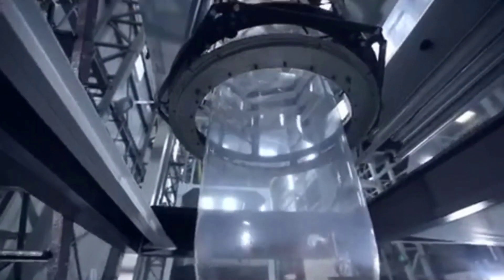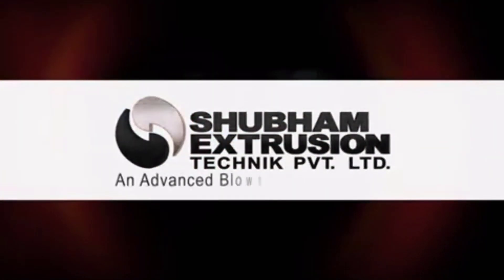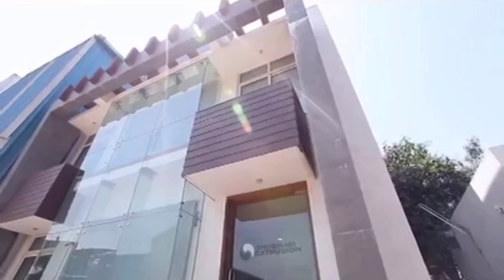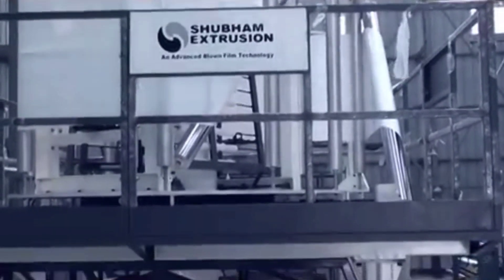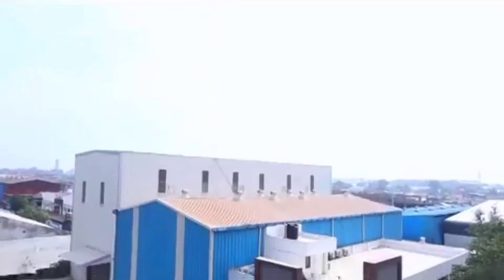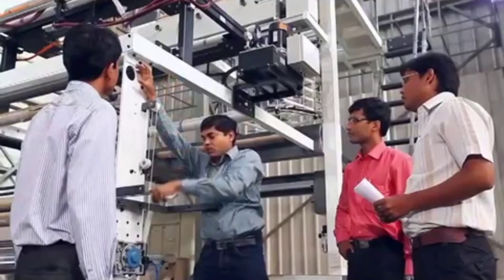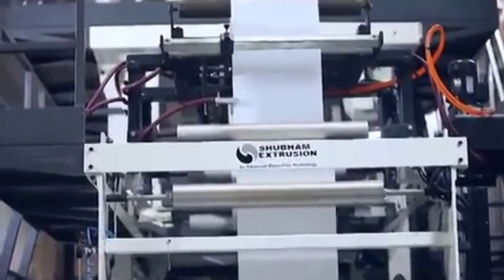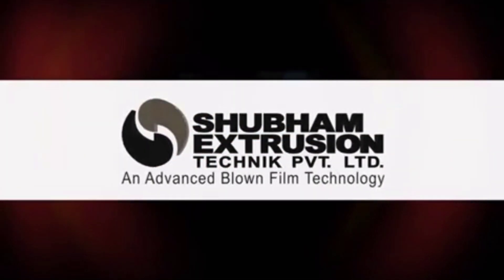Managing Director Desk-Shubham Extrusion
Mr Nirav Shah (Managing Director) having strong Engineering background (Qualification-Bachelor of Plastic Engineering ) and rich years of experience in blown film extrusion

We, SHUBHAM EXTRUSION TECHNIK PRIVATE LIMITED (INDIA), are Asia’s Leading Manufacturer & Exporter of ADVANCED BLOWN FILM EXTRUSION PLANT & MACHINERY SOLUTIONS in India & Globally. Since our inception in 1997, we have been working continuously with an aim to bring our customers to the fore by serving with our best technological solutions as per your business needs. SHUBHAM EXTRUSION is a forerunner in providing Monolayer, A-B Two Layer, A-B-A Three Layer & ABC Multilayer Extrusion Blown Film Plant solutions for more than 20 years. As we have joined Technical Collaboration With Global Die & Extrusion Technology Inc., CANADA, we have successfully introduced 5, 7, 9 Layer Barrier & Non-Barrier Blown Film Plant Solutions at a competitive cost compared to American & European Lines. With more than 2000+ plant installations over 60+ countries, today, the company has maintained trusted leading position in plastic extrusion technology by offering the widest range of Blown Film Extrusion Machineries because of continuous developments and constant innovations.

There are wide range of Polyethylene (PE) & Polypropylene (PP) product applications that can be produced from Blown Film Extrusion Plant.

OUR MACHINERY RANGE INCLUDES FOLLOWING:
•        IBC and Non-IBC Type Co-Extrusion Barrier and POD Line 5 / 7 / 9 Layer
•        IBC & Non-IBC Type ABC Three Layer Co-Extrusion Blown Film Line
•        ABA Three Layer Co-Extrusion Blown Film Line
•        Monolayer Blown Film Extrusion Plant (Ultima, Optima, Maxima, Ultra Series)
•        PPTQ Blown Film Extrusion Plant
•        Twin Die Type Monolayer Blown Film Extrusion
•        Biodegradable / Bio Compostable Blown Film Extrusion Plant (Successfully installed 30+ biodegradable film plants in India, America and other global locations)

We are manufacturing value-added, high functional, reliable and excellent quality machines. Our machines are designed in such a way that it can run round-the-clock operations suitable for PE, PP material productions that means cost-effective solutions for our customers to be more economical over a period. All machines are adhere to International safety standards and have equipped with International bought-out items, which enhances the performance of our machines and produces high quality PE/PP film which is to be more beneficial to our customers to compete with global standards.

To know more about our product range & machinery solutions, kindly visit our

SHUBHAM EXTRUSION TECHNIK PVT. LTD.
Plot No. 62/7+8, Phase-1, G.I.D.C. Vatva, Ahmedabad-382445, Gujarat, India.
(Asia’s Largest Manufacturer & Exporter of Advanced Blown Film Extrusion Plant & Machinery Solutions)